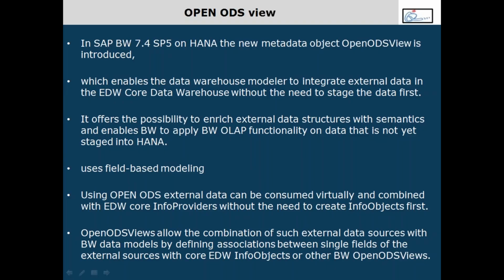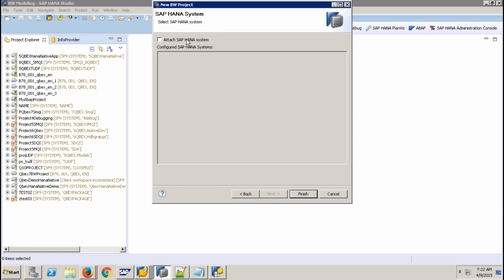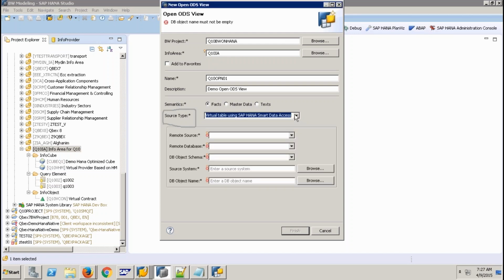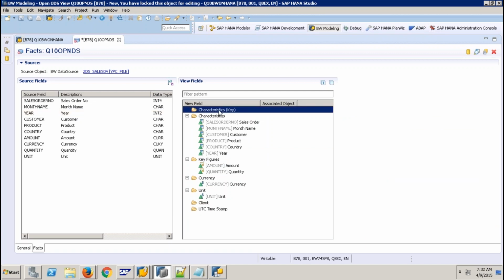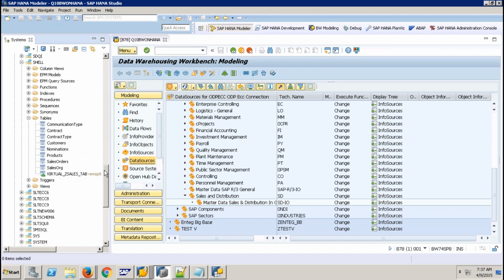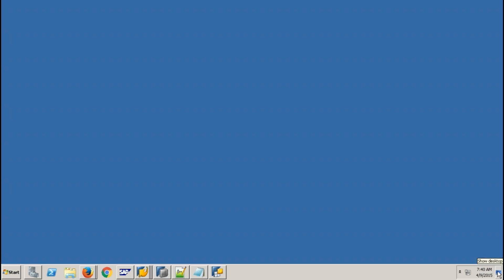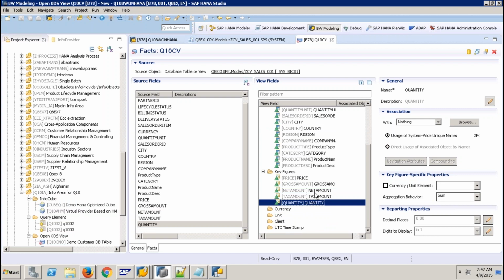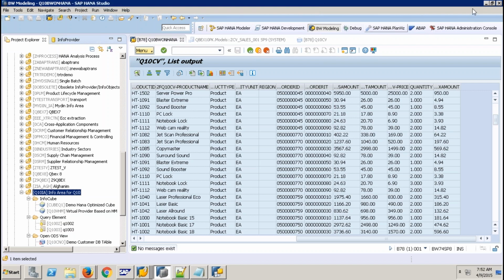OPEN ODS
Description